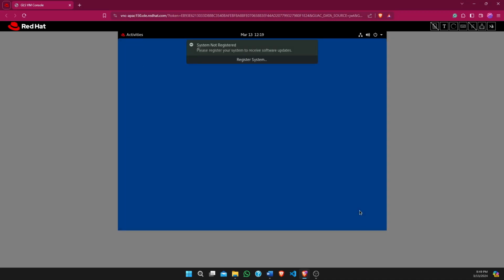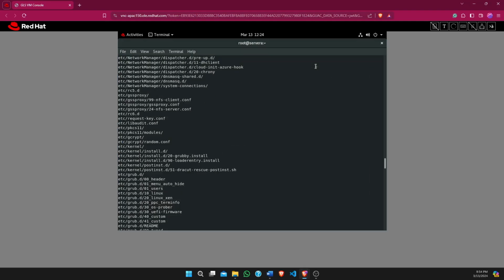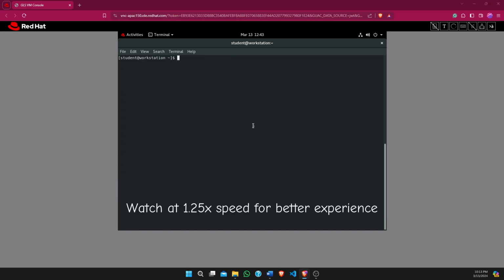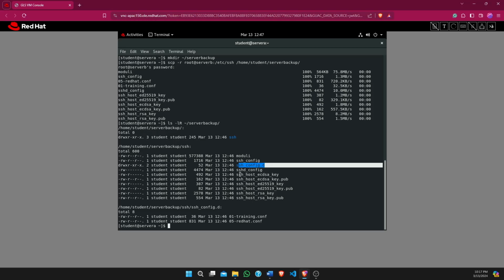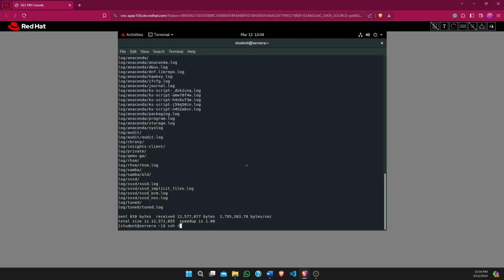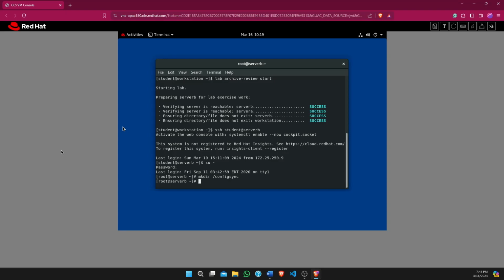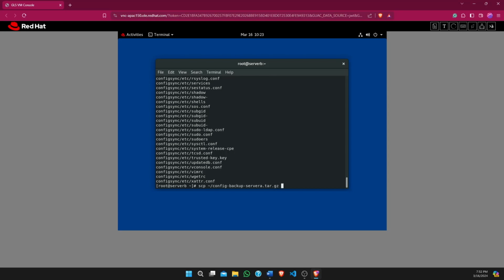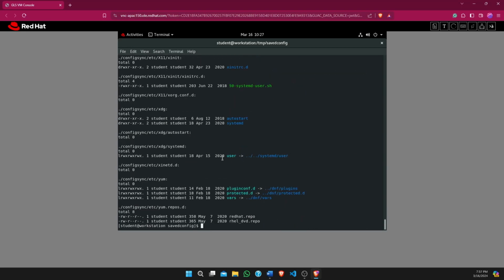Archiving and Transferring Files | RHCSA Linux Training | RH124 | System Administration | RHEL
Welcome to this comprehensive tutorial on archiving and transferring files, tailored specifically for aspiring RedHat Certified System Administrators (RHCSA) and RH124 candidates. In this video, we delve into the essential commands for efficiently managing files on RedHat Linux systems.

🔹 Learn the ins and outs of file archiving with the powerful 'tar' command.
🔹 Master secure file transfers with 'scp' (Secure Copy Protocol), ensuring data integrity over networks.
🔹 Streamline file synchronization tasks with 'rsync', a robust tool for efficient data mirroring and backup.

Whether you're preparing for your certification exams or seeking to enhance your Linux system administration skills, this tutorial provides step-by-step guidance and practical demonstrations to help you become proficient in managing files on RedHat Linux.

Let's dive into the world of RedHat Linux together!